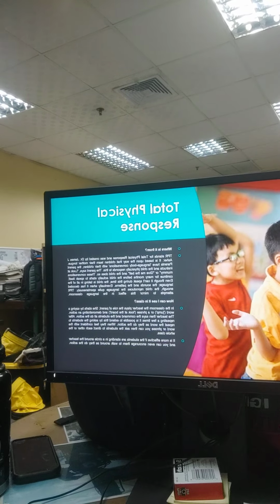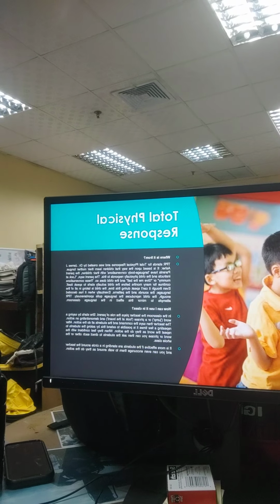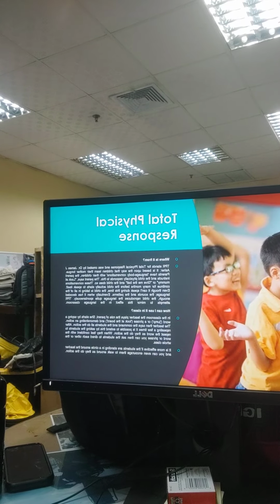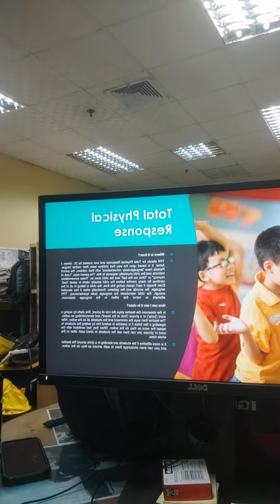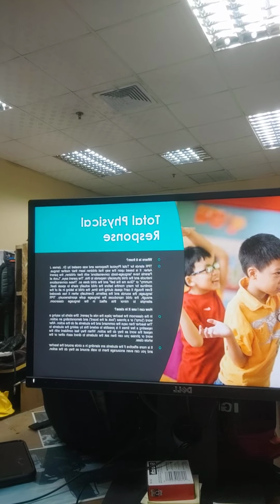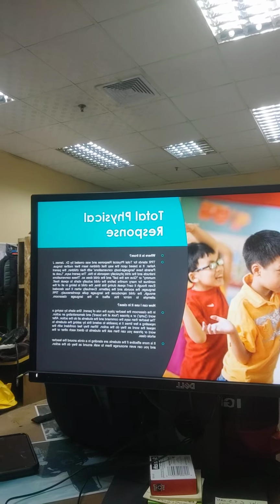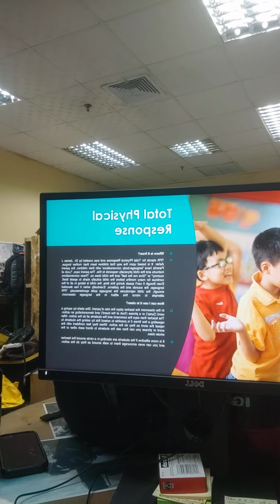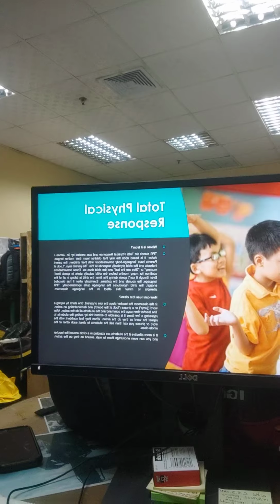18 de junio de 2022